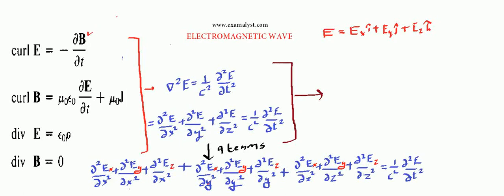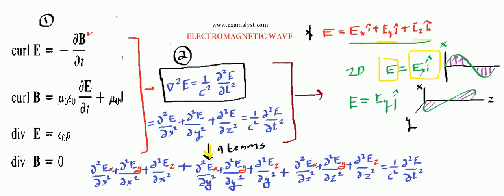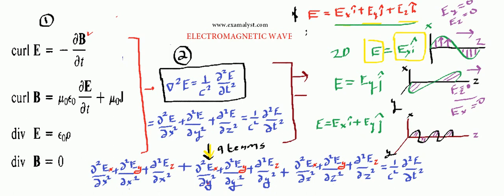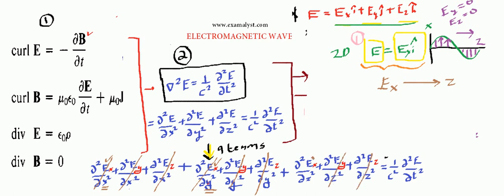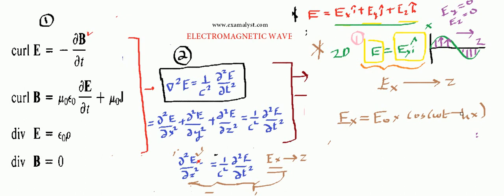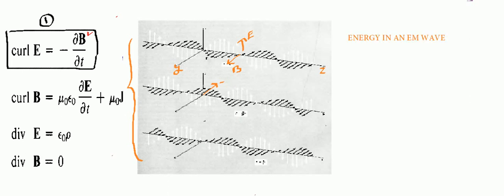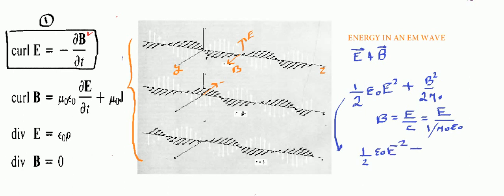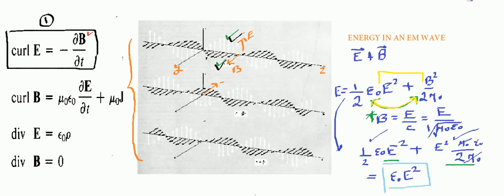2 EM Wave Part B | ELECTROMAGNETIC WAVE | LECTURE ORANGE